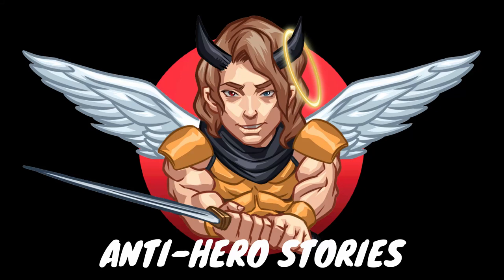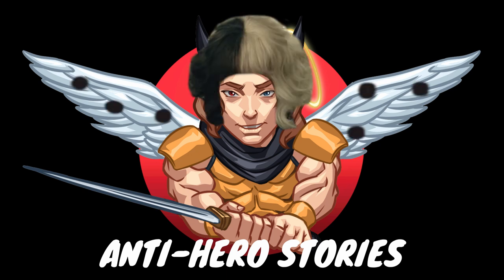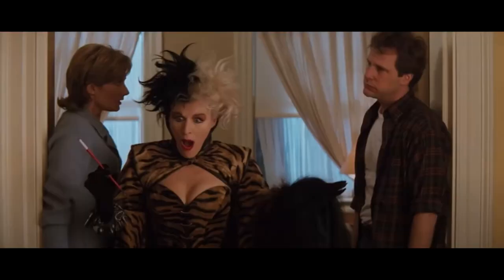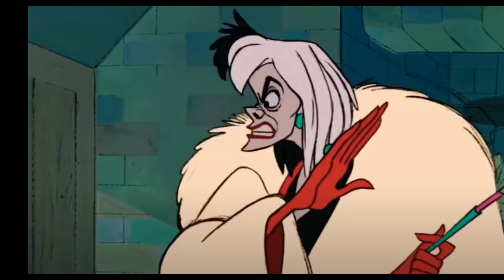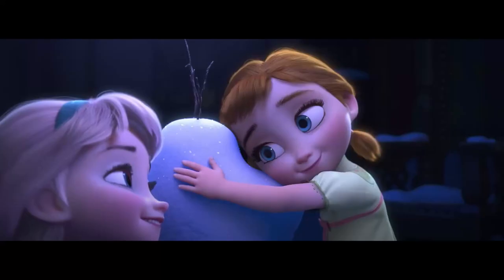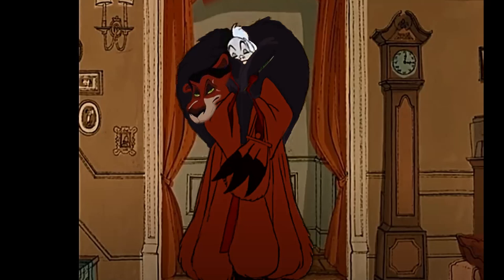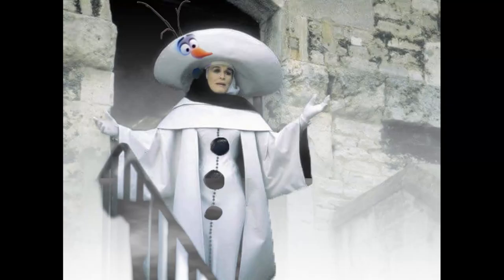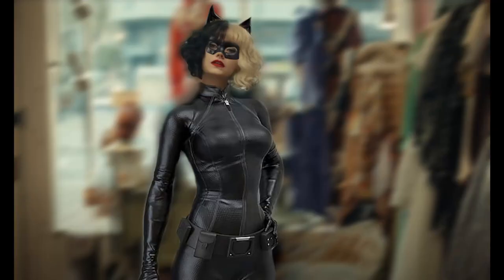Cruella De Vil - Her Never Seen Fur Coats With Frozen... and Batman?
Ever wonder about Cruella's unseen furs? In this video we get a sneak peek into her most controversial furs with the help of Lion King, Frozen, and... Batman?